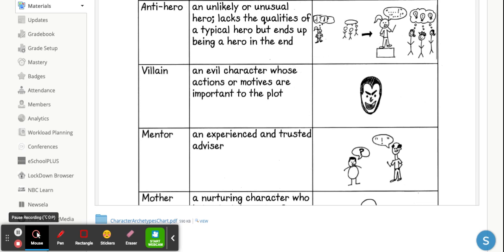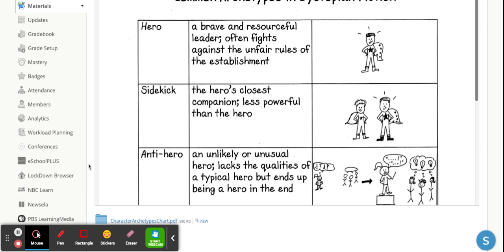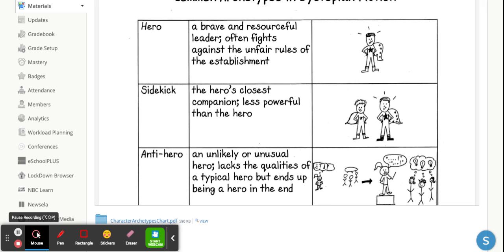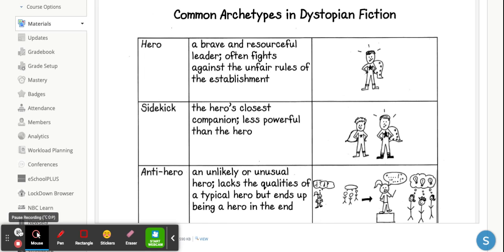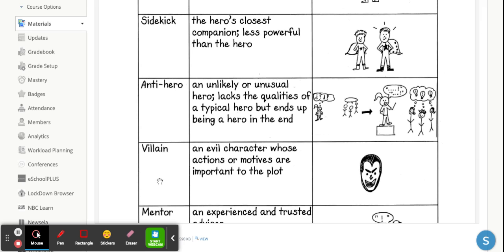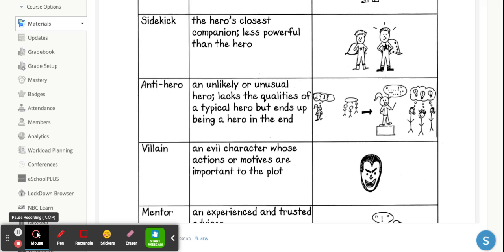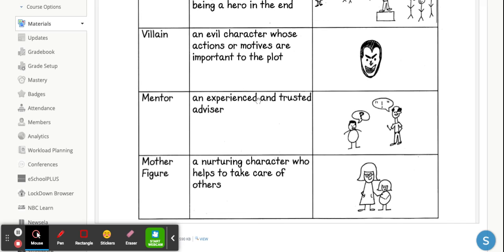Character Archetypes Complexity (Dystopian Session 4)